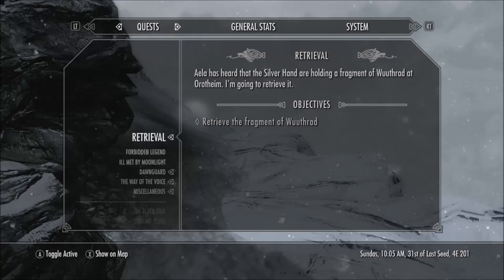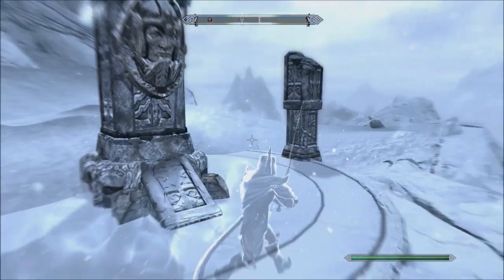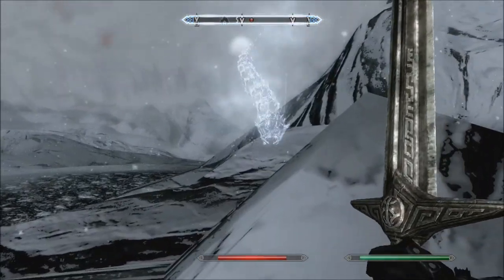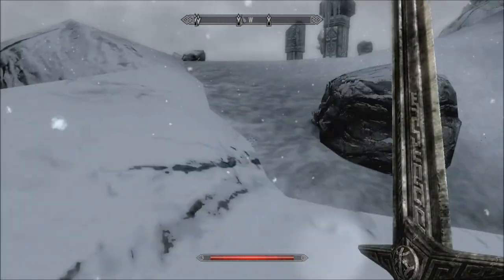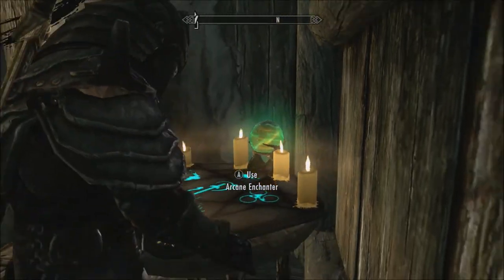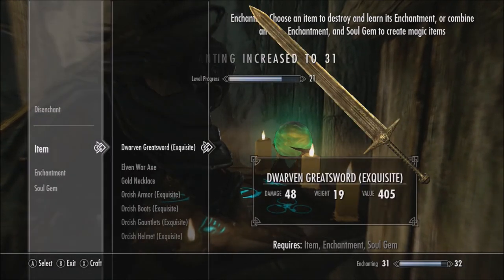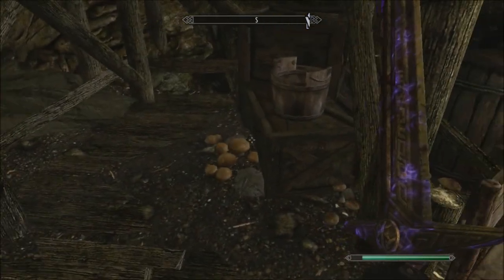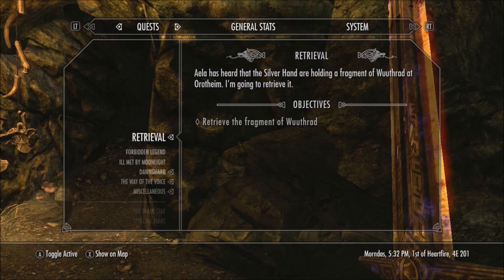Skyrim Series, Episode 27: RETRIEVAL AND EXPLORATION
On our way to Orotheim, after dealing with some of the loot we collected.